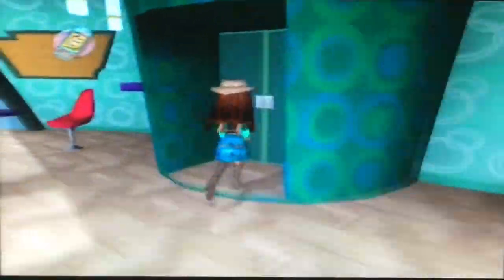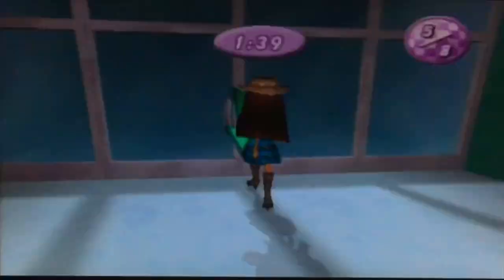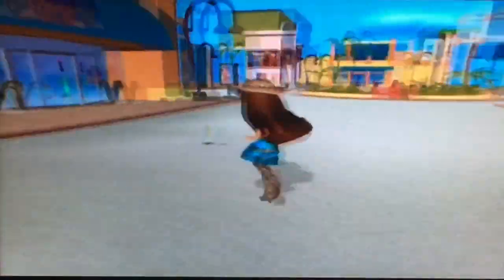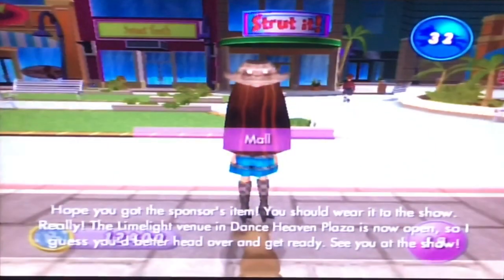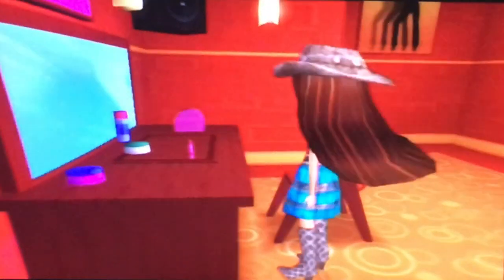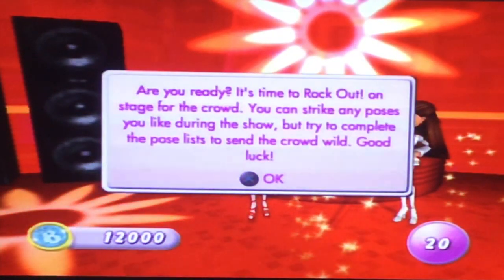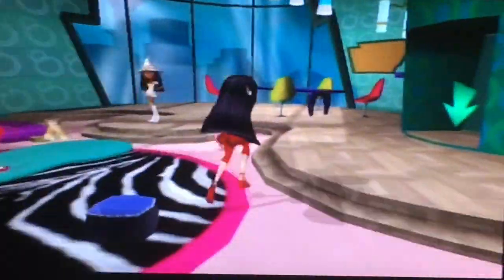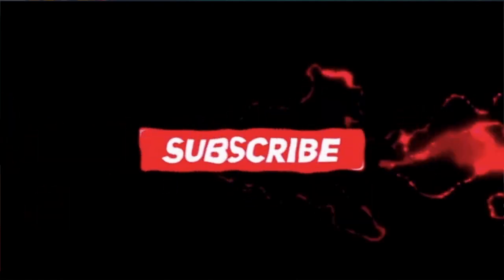MANDY'S GONE! - Bratz Forever Diamondz - Part 3 [1ST ISSUE]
This is part 3 of bratz forever diamondz gameplay!